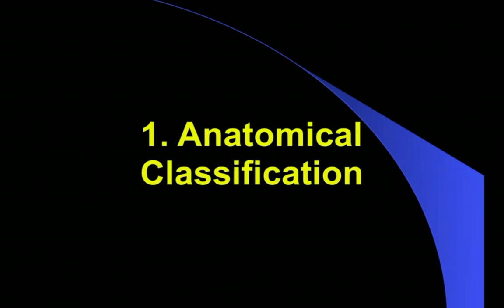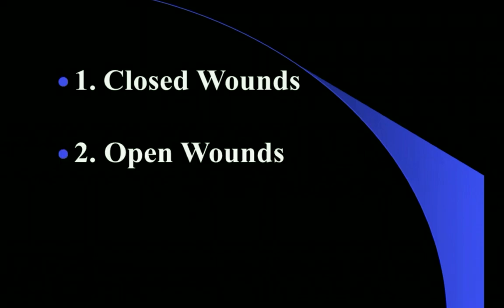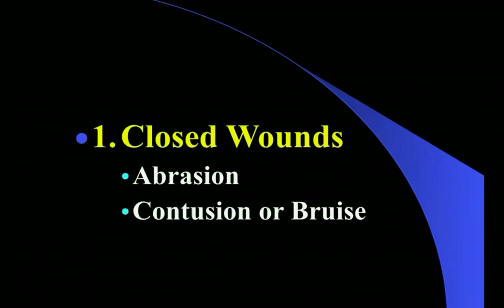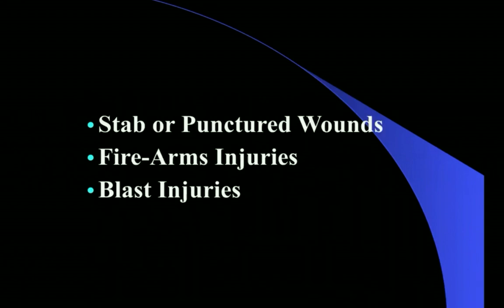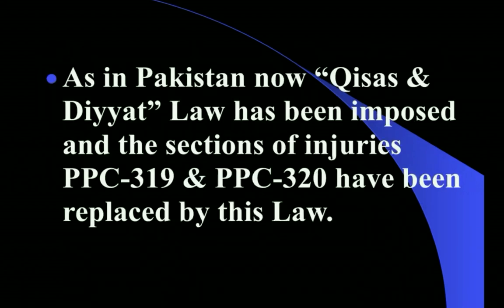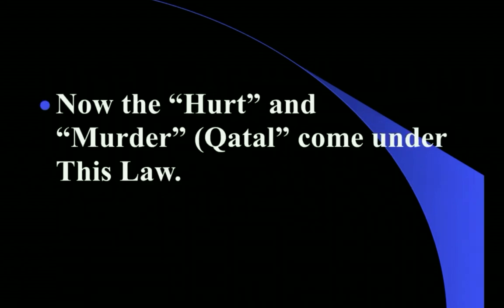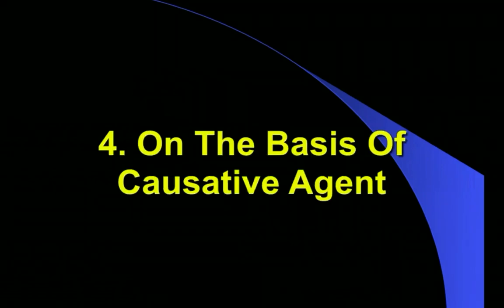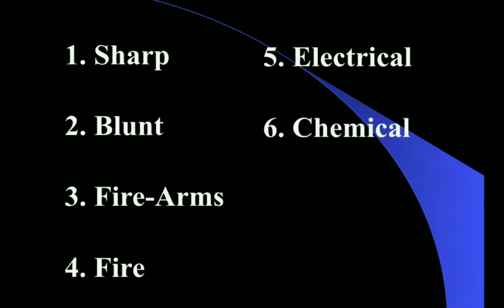2. MECHANICAL INJURIES CLASSIFICATION OF INJURIES, ANATOMICAL, KIND OF WEAPON, MANNER & MEDICO-LEGAL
THIS IS THE 2ND LECTURE ON MECHANICAL INJURIES OR TRAUMATOLOGY.

IN THIS LECTURE I WILL DISCUSS THE DEFINITION OF "TRAUMATOLOGY".
AND I WILL ALSO DISCUSS CLASSIFICATION OF INJURIES.
1. ANTOMICAL
2. MANNER
3. KIND OF WEAPON
4. MEDICO-LEGAL

AS PRESENTLY IN PAKISTAN "QISAS & DIYYAT LAW" IS IN VOGUE, SO WE HAVE TO FIX THE AMOUNT OF DAMAGE IN THIS LEGAL FRAME-WORK.